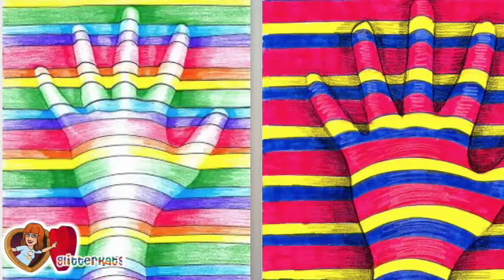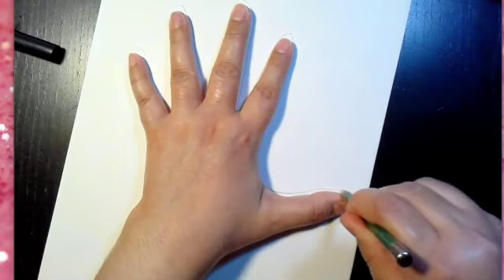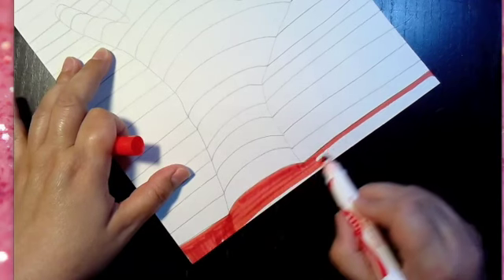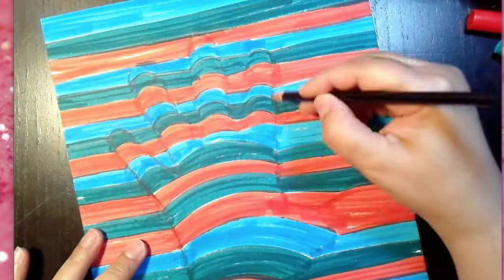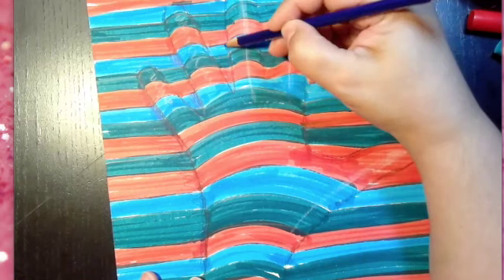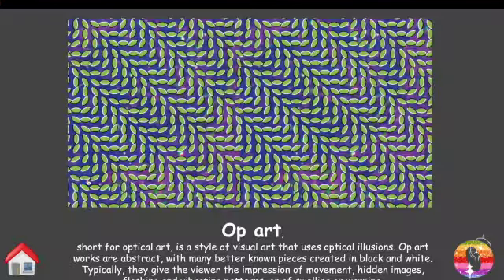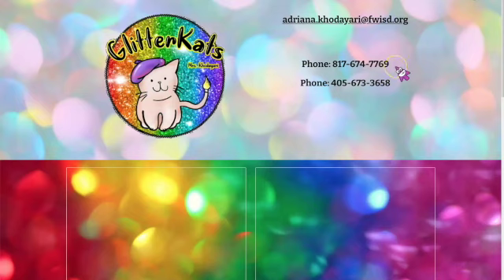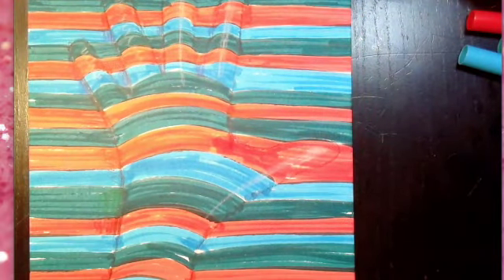Op Art hand